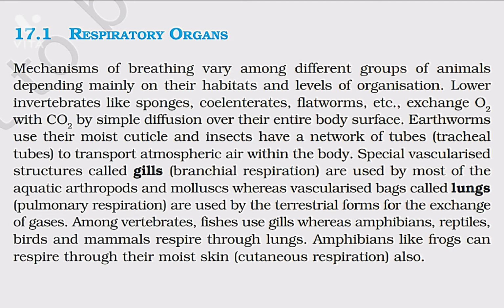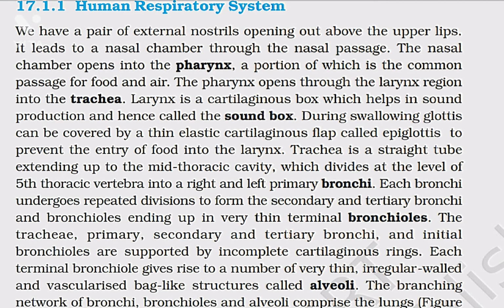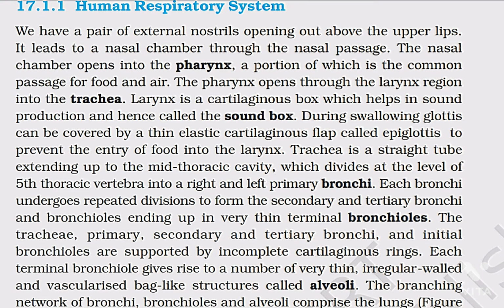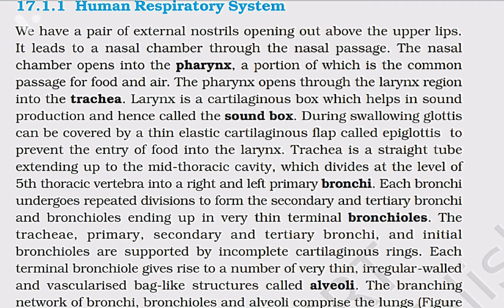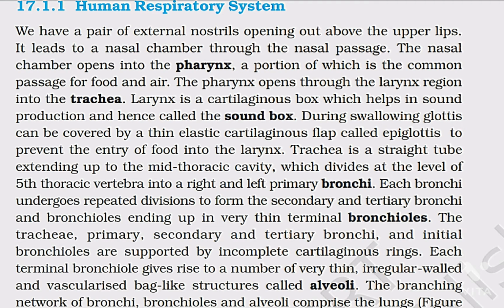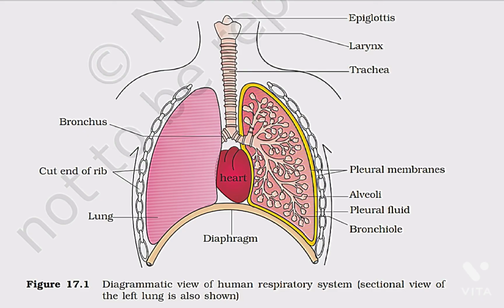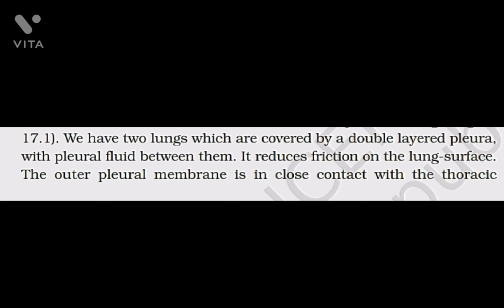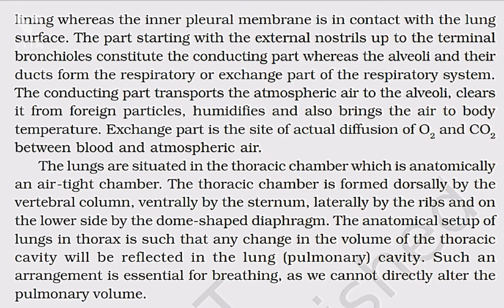Breathing and Exchange of Gases Class 11th Topic :- 17.1 Respiratory Organs | NCERT Is Enf